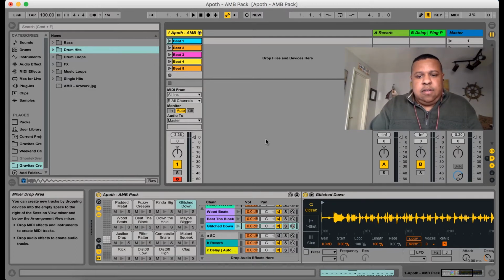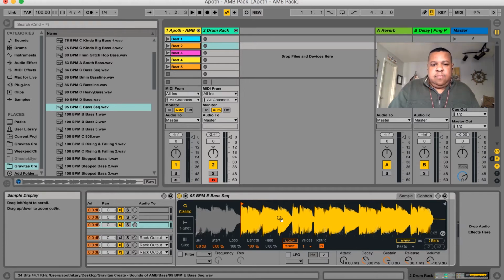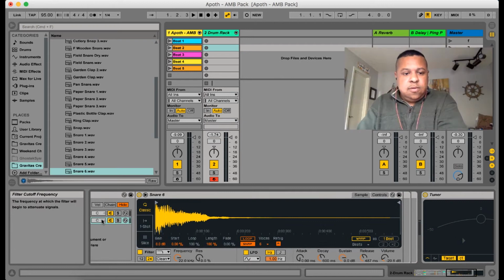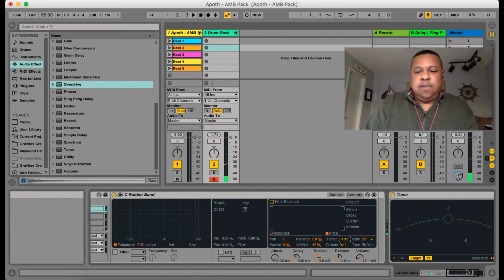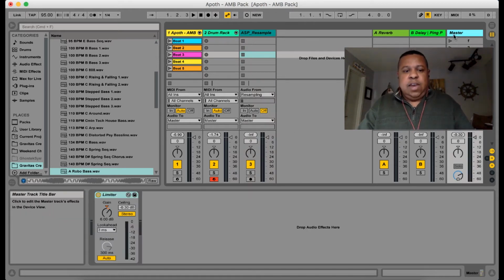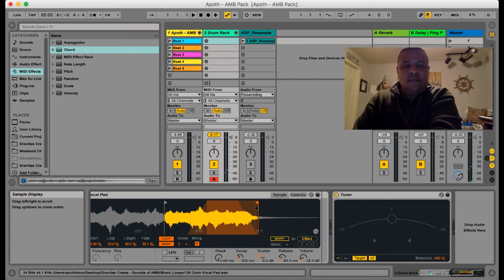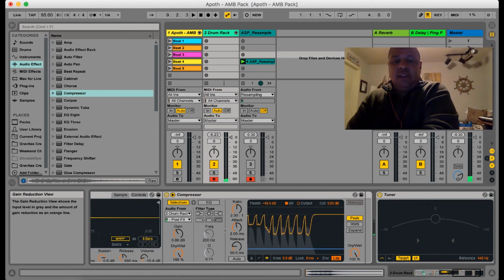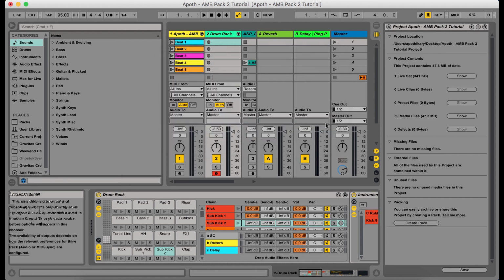Ableton Live Tutorial: Making Sound Packs for Finger Drumming w/ Apoth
In this video Apoth shares his workflow for creating a custom sound pack for finger drumming from a sample pack. He covers everything you need to know to start building your own packs and performing them.